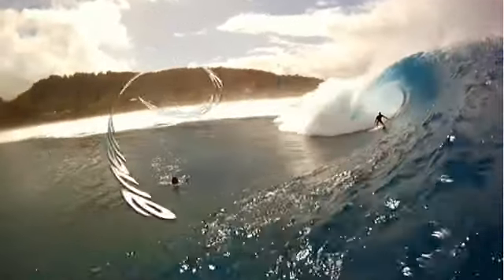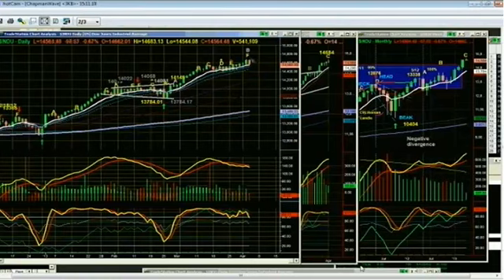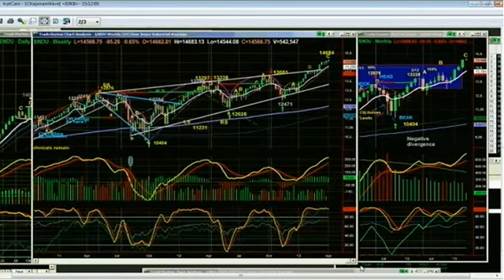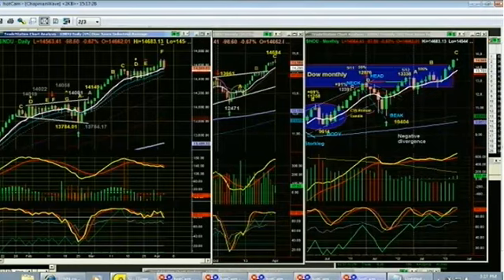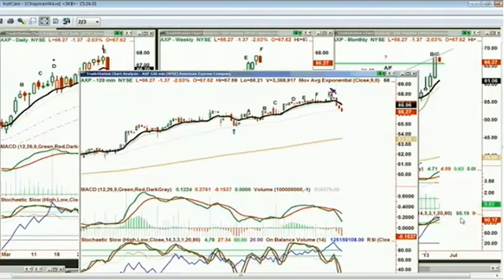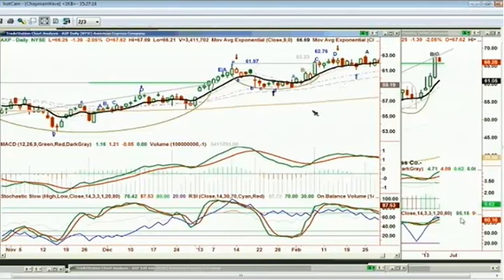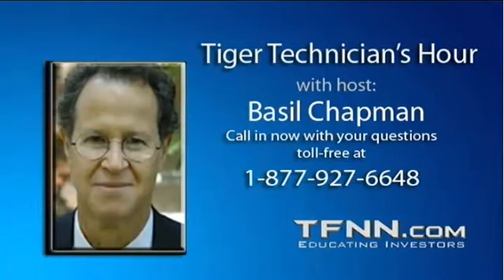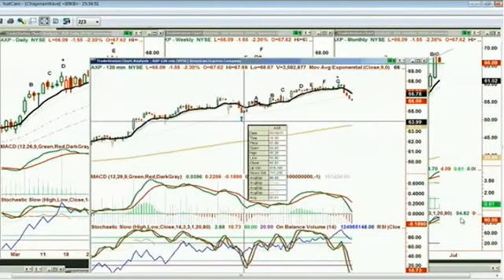April 3rd, Special Afternoon Tiger Technicians Hour with host Basil Chapman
Join Basil Chapman, inventor of The ChapmanWave, as he hosts this special afternoon edition of his Tiger Technicians Hour. Basil normally hosts his daily program Monday through Friday at 11am EST at TFNN.COM